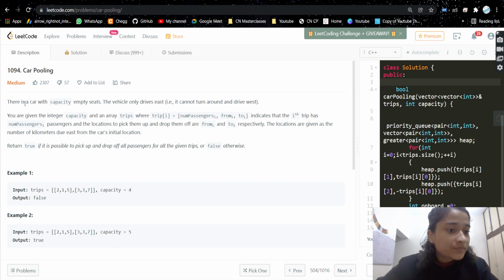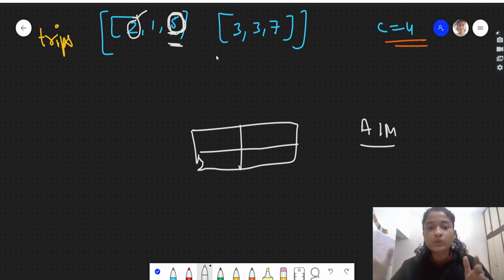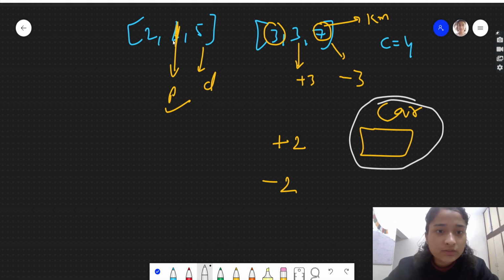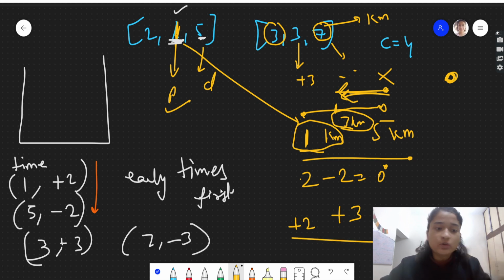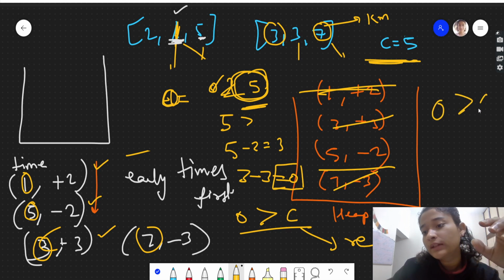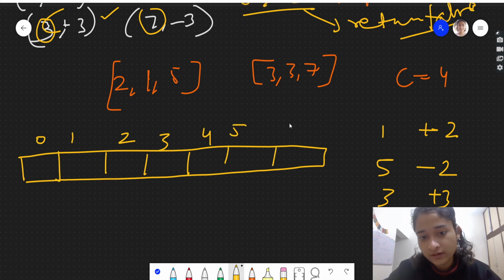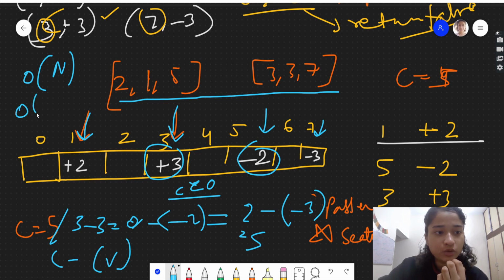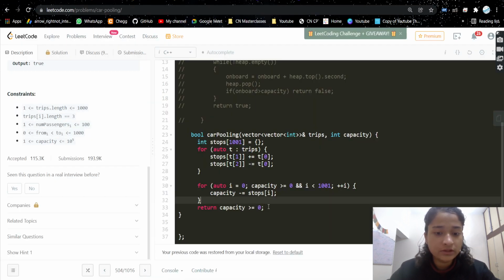Car Pooling 🔥 | Leetcode 1094 | Heap | Array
Timestamps:
Problem explanation: 04:21
Approaching the problem: 04:22
Dry Run(Heap): 09:16
Dry Run(Array): 13:02
Code explanation(Heap): 17:46
Code explanation(Array): 18:40

Time Complexity : O(n) where n is number of trips
Space Complexity : O(m) where m is number of stops